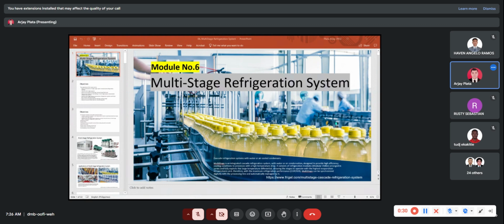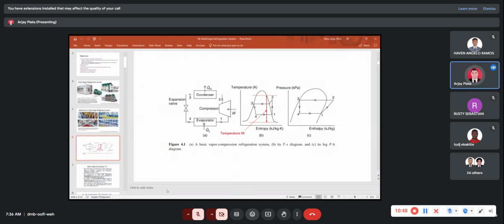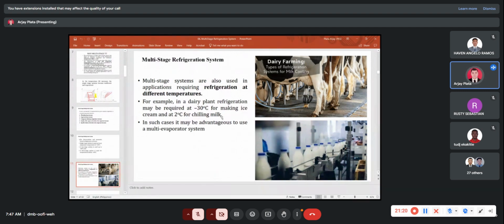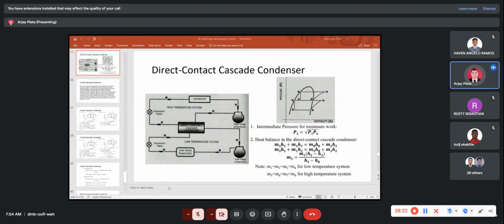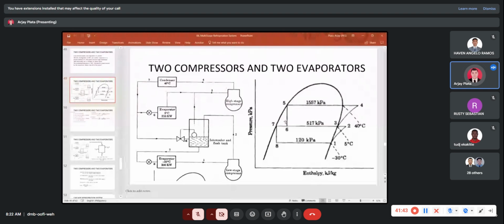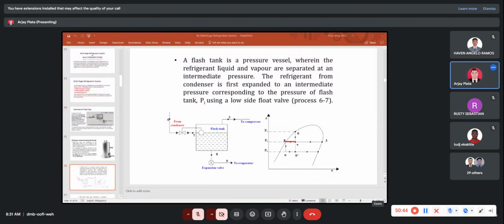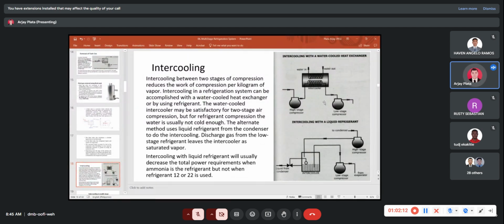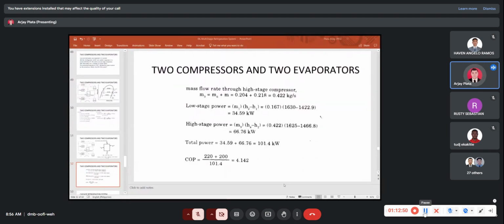refsys 29 03 2025